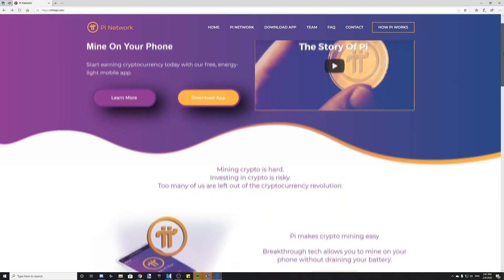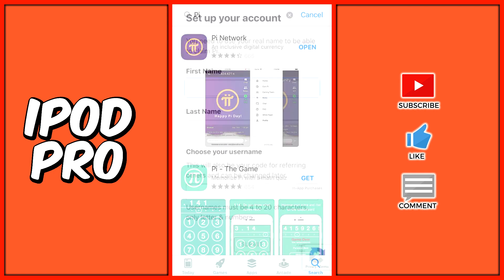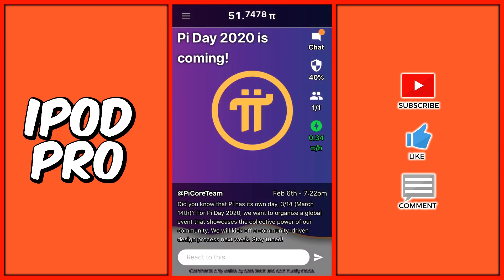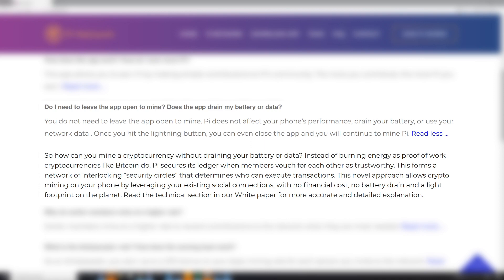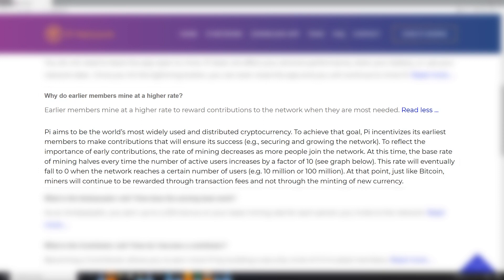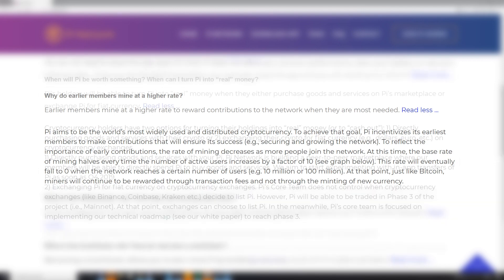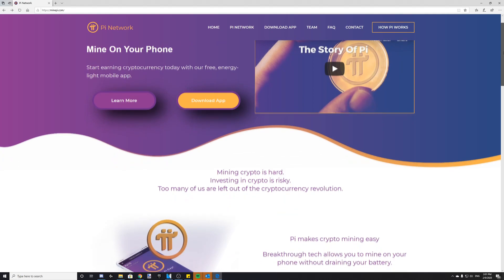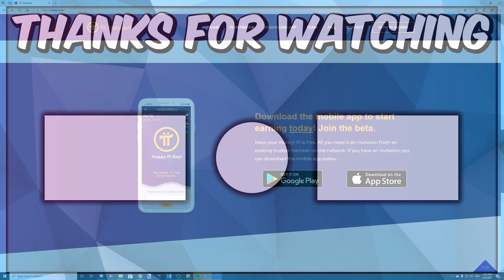How to Mine Cryptocurrency on Mobile Devices (2020)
Invitation Code: iPodPro
Invitation Link (will get you straight to the app)

Hey guys, it's iPod Pro here, and in today's video, I will be talking about how to mine cryptocurrency on mobile devices (how to mine cryptocurrency on your mobile device). This video will apply to how to mine cryptocurrency on iPhone or how to mine cryptocurrency on Android. The cryptocurrency is called Pi, and is a new start- up by Standford students, who will be putting a price to this product soon. It's free to download and requires no jailbreak. This cryptocurrency will soon have a price tag that might even be comparable to that of bitcoin, bitcash, ethereum, litecoin, or dogecoin. This app is great and I would definitely reccomend downloading it, so you can start earning passive income on your iPhone or you can start earning passive income on your android device. This works 2020, meaning this is the best crpytocurrency app 2020 and how to mine cryptocurrency iphone 2020, how to mine cryptocurrency on android 2020, and how to mine cryptocurrency on your mobile device 2020.